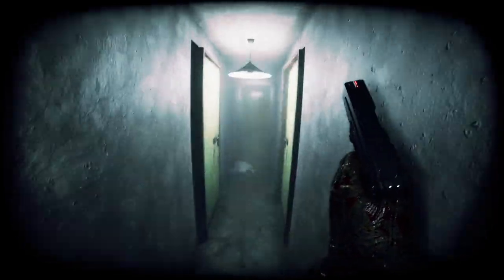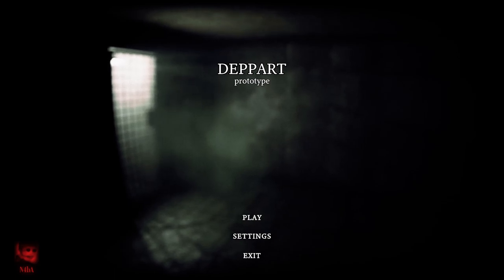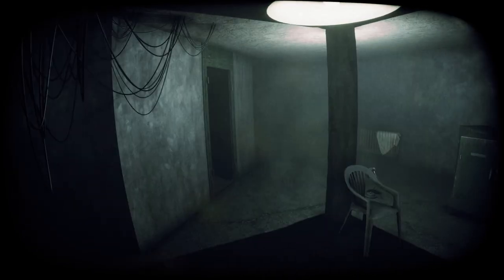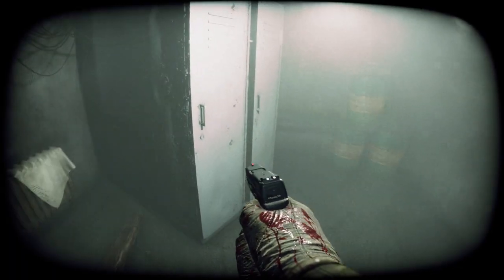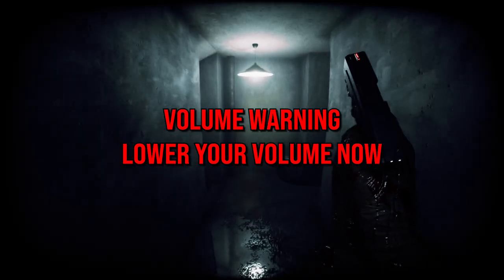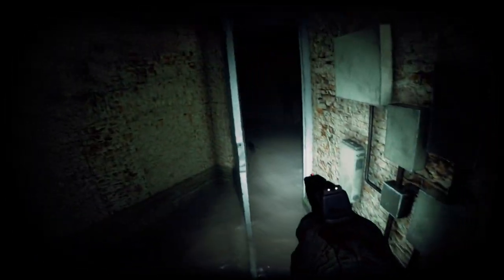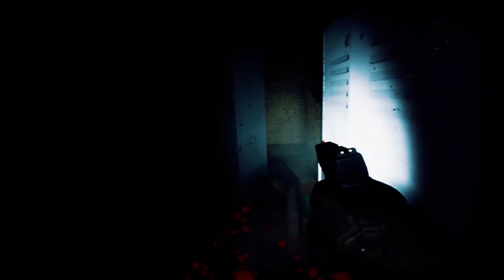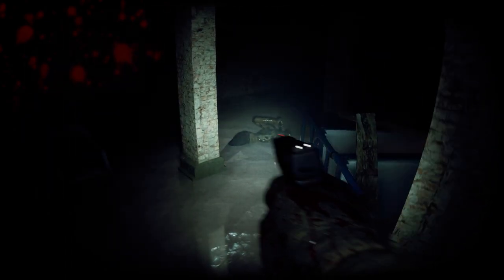You've NEVER Seen a Game THIS HORRIFYING...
Deppart is a ambient, photorealistic, FPS, horror game shooter with a body-cam-ish camera that just so happens to be the scariest FPS game I've ever played in my entire life. Deppart (or Deppart prototype) is currently in a tech demo stage, and you can play it FOR FREE through the developer's itch.io page. This game is aesthetically beautiful and structured so well...but I will (probably) never play it again. I hope y'all enjoy this genuine reaction to the  DEPPART prototype gameplay! What do you guys think?!

While you're taking a look at this description, click those links and get involved in a great community 😉

If you would like to donate, here is the link for that 😁

🖥️ SYSTEM SPECS 🖥️
AMD Ryzen 9 3900x
Gigabyte 6800XT OC Edition
32GB of DDR4 3200Mhz RAM
NZXT Kraken x35 AIO
Powerspec 800w PSU

🎧🎤 VISUALS AND SHTUFF 🎤🎧
Microphone - Shure SM7B XLR Mic DM1 Dynamite gain booster
Interface - Focusrite Scarlett 2i2 3rd Gen
Mouse - HyperX Pulsefire Dart (wireless/wired)
Webcam - iPhone 8's

CHAPTERS
0:00:00 - 0:00:45 Welcome Back To The Channel!
0:00:46 - 0:07:23 DEPPART Gameplay + Reaction
0:07:24 - 0:08:37 DEPPART Is a Horror Masterpiece
0:08:38 - 0:09:06 I'll see You In The Next One!